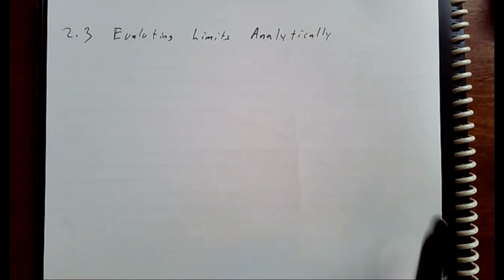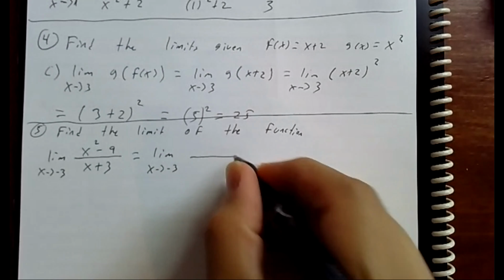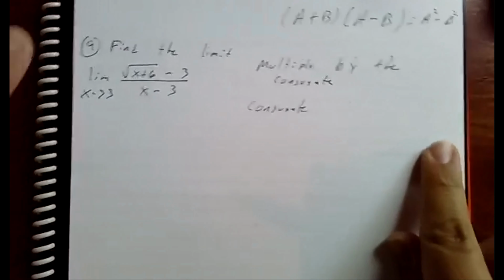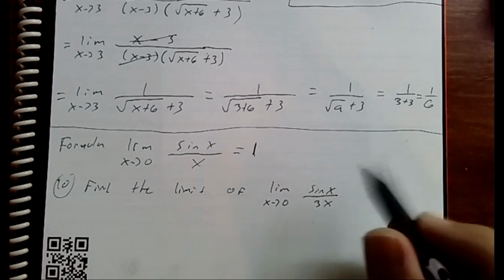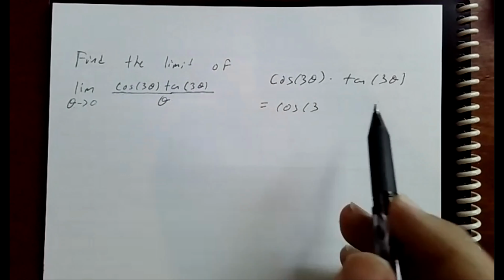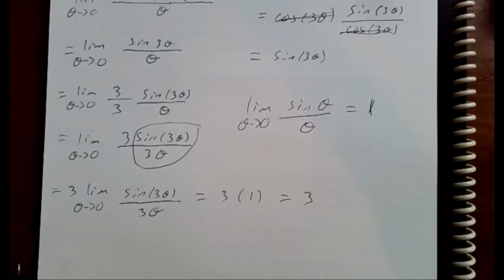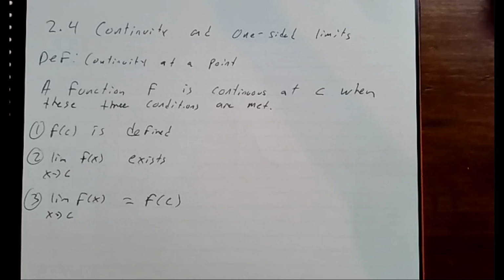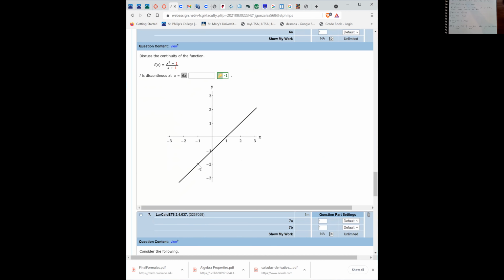Calculus 1 2.3-2.4